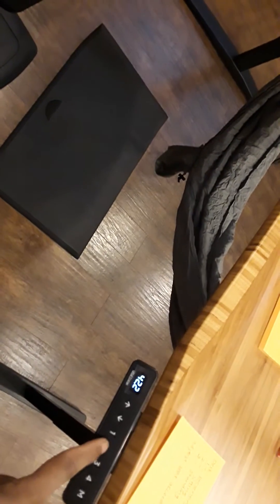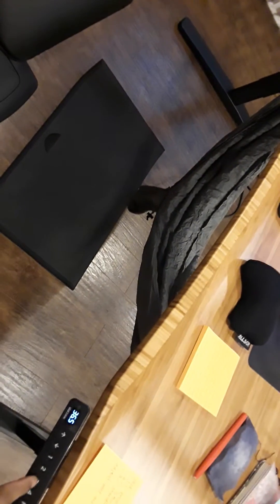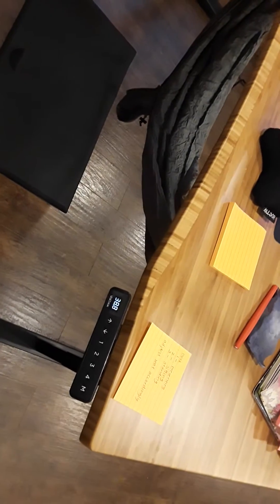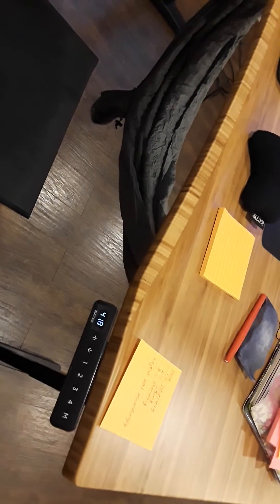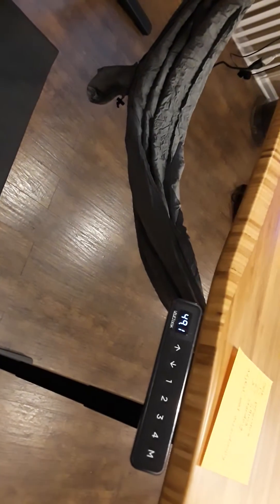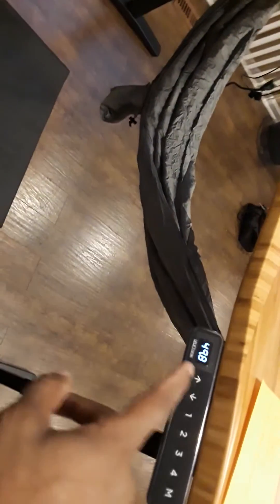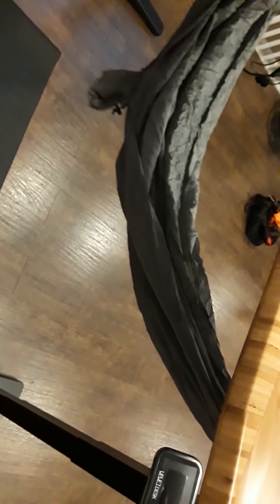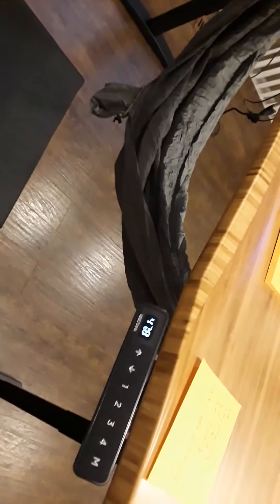Uplift table install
Uplift table